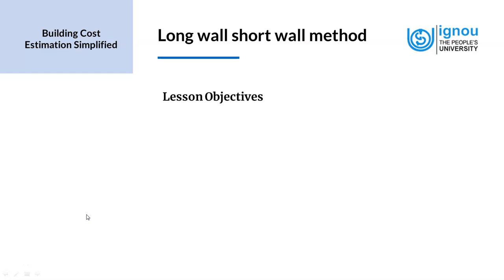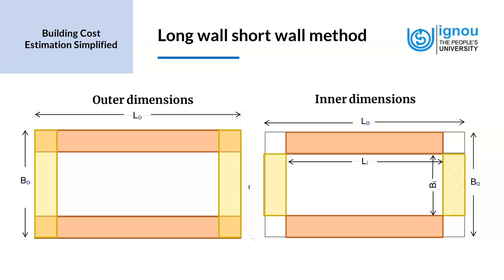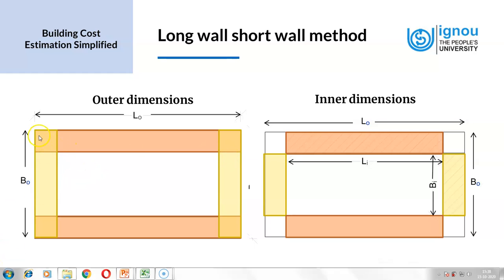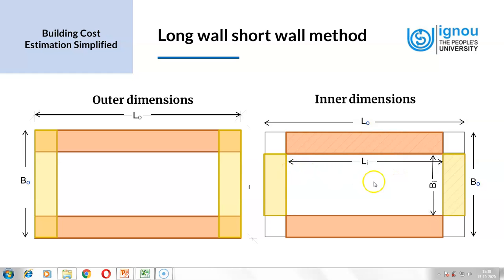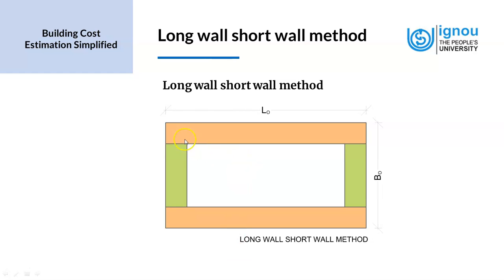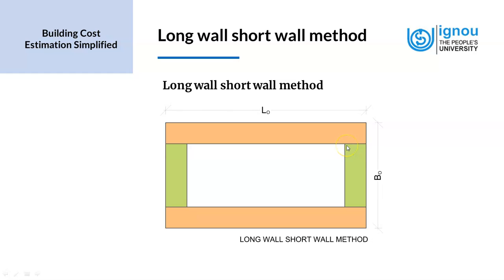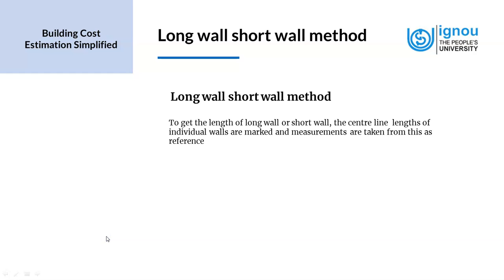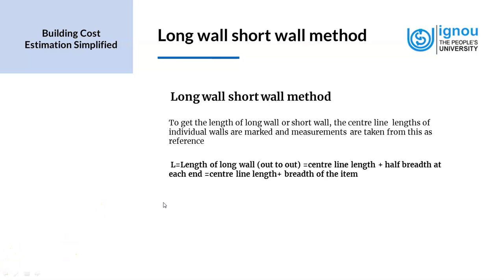Long Wall Short Wall Method -I